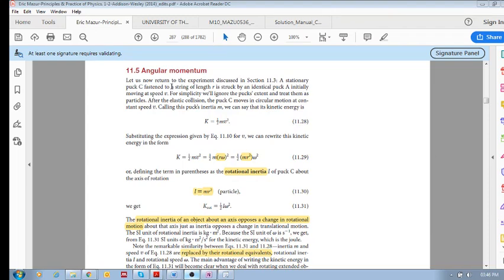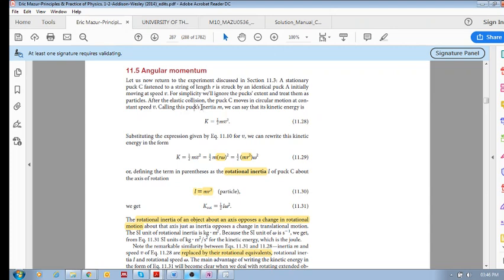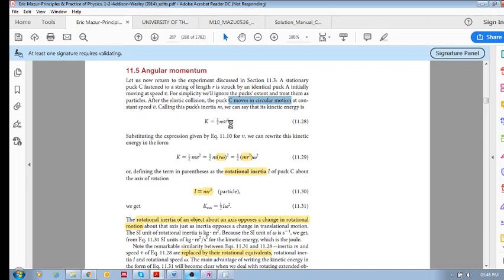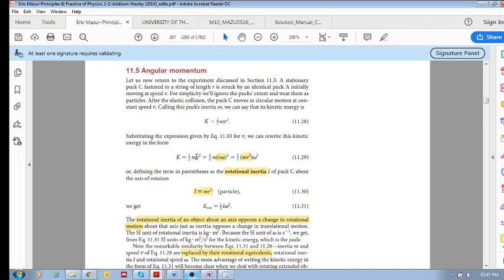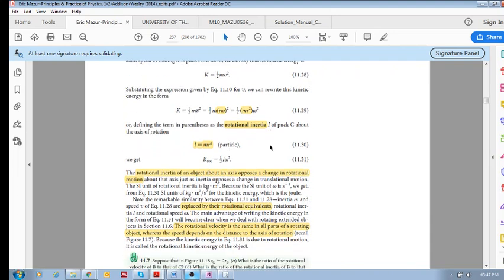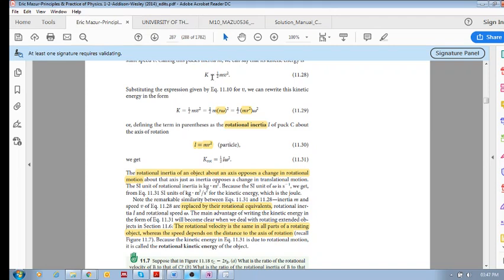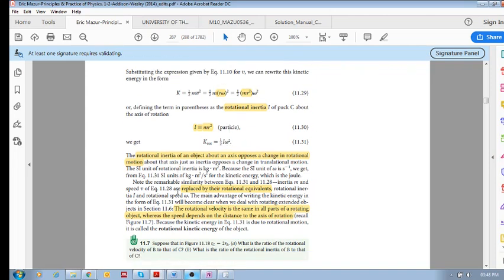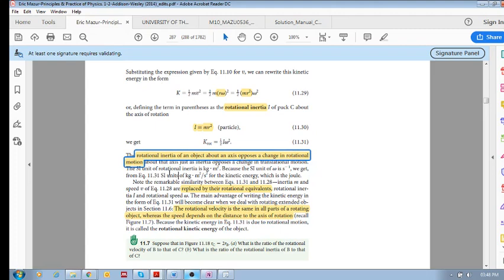Chap 11.5 - Angular momentum (a): Rotational inertia